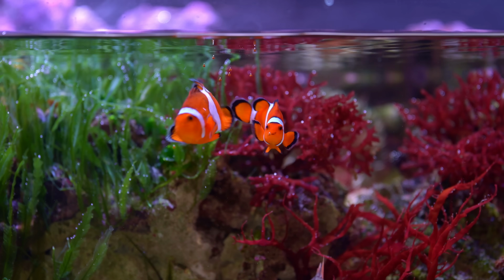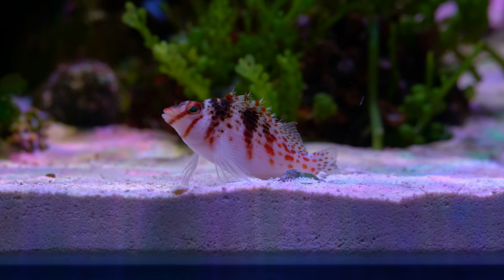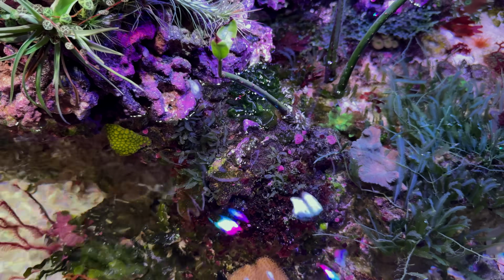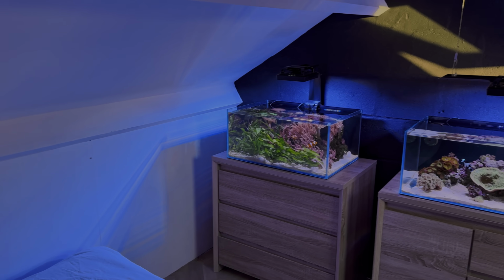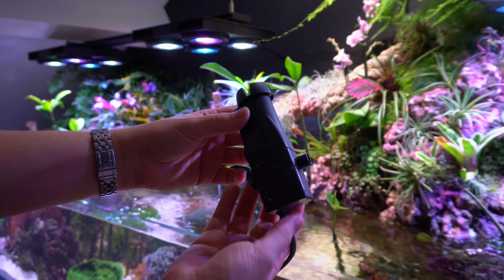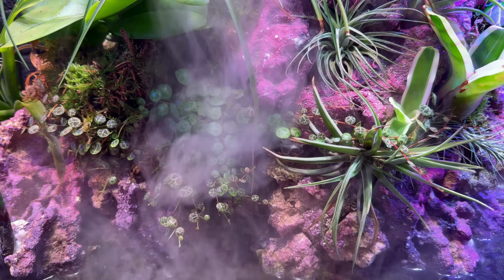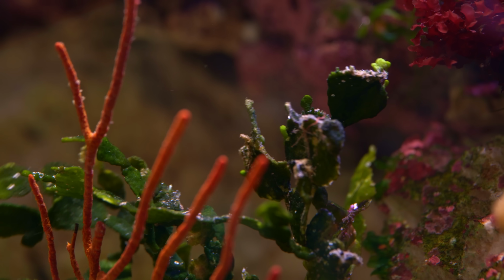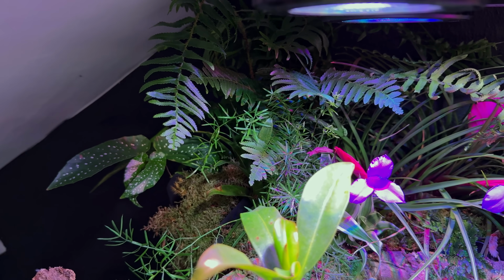100 Days Later: Did My Saltwater Paludarium Thrive or Fail?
100 days ago, I took on an ambitious project: creating a saltwater paludarium that blends elements of a reef aquarium, a lush tropical oasis, and a thriving ecosystem aquarium. This unique setup combines a shallow reef tank with mangroves, macro algae, corals, and live plants—all within a carefully designed habitat. It’s part vivarium, part saltwater aquarium, and part experimental ecosystem terrarium.

But here’s the twist: most plants aren’t naturally saltwater tank-friendly. Could this fusion of a reef tank and a planted aquarium really work? Or was it destined to fail? In this video, I’m bringing you the most exciting update yet, covering every detail from growth breakthroughs to unexpected setbacks.

You’ll see how the coral reef tank evolved, how the corals and macro algae fared, and even what role a sea cucumber played in maintaining this intricate ecosystem. Whether you’re a fan of aquariums, a fish tank enthusiast, or simply fascinated by innovative saltwater fish tank designs, you won’t want to miss this update.

Join me as I dive into the journey of building this reef aquarium, testing nature’s adaptability, and creating a stunning habitat for both plants and aquatic life. Watch now to see if this experiment turned into the ultimate coral aquarium or just a lesson in what not to do. Let's explore this living ecosystem together!